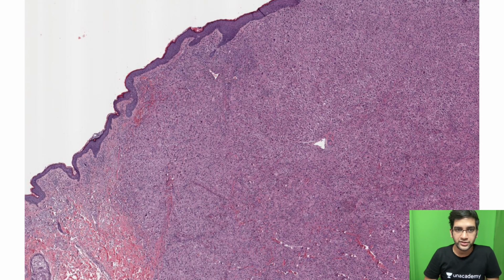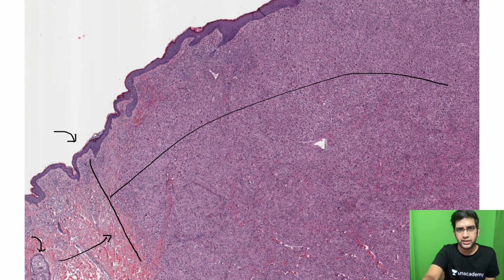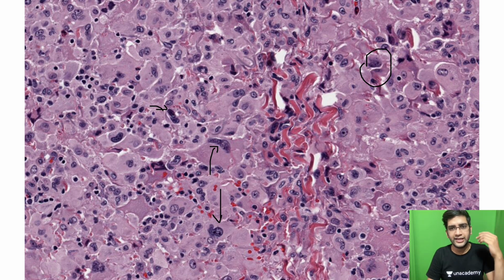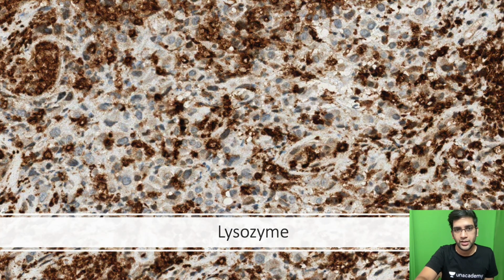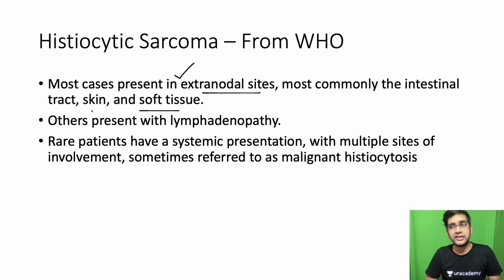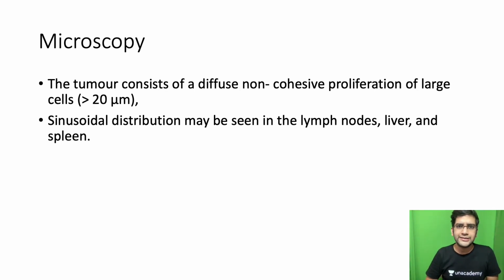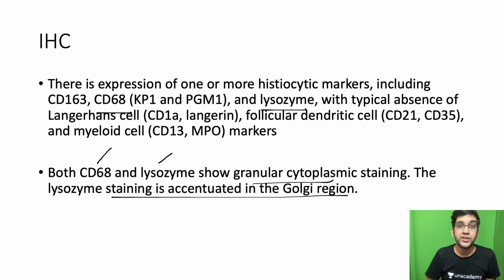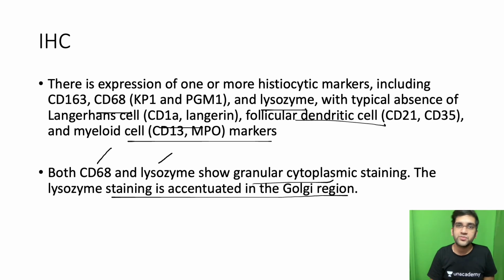Pathology Nuggets: Case 2 | Dr Ranjith A R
Watch Dr Ranjith discussing must know cases from pathology

1. Unlimited access to Live and Recorded Classes
2. Learn from India’s Top Educators for medical
3. Access to dedicated DOUBT Sessions
4. Real-time interaction with best-in-class teachers
5. QBank with 25,000+ practice questions
6. Freedom to study on the device of your choice
7. Highly competitive Live Tests and Quizzes
8. Get Printed Notes with 12-month and above subscriptions (dispatch starts soon)